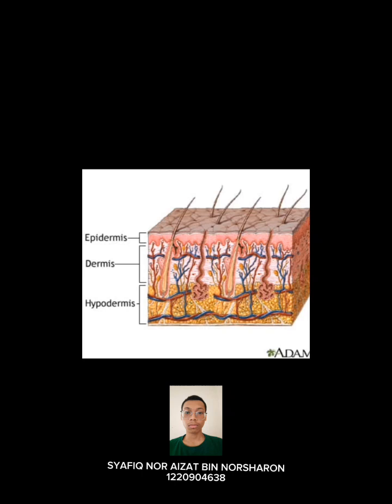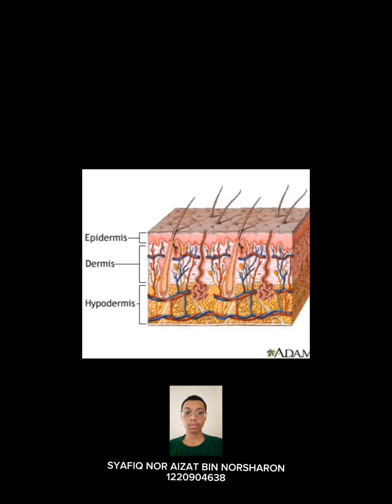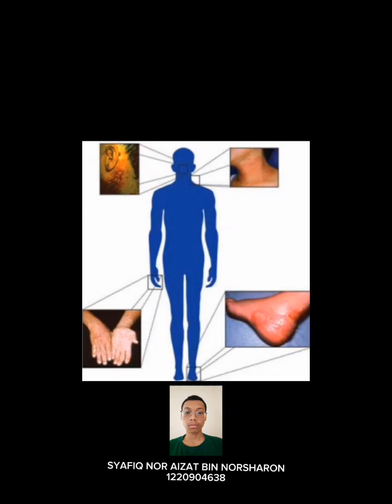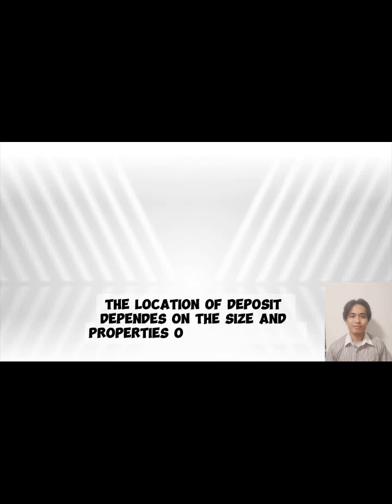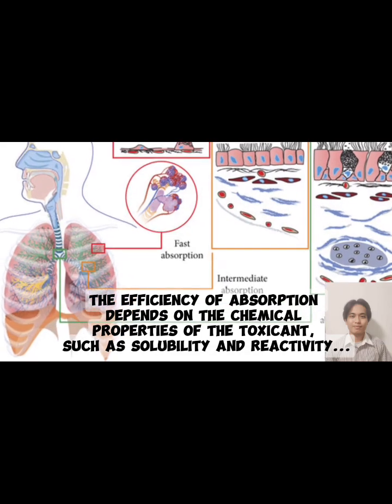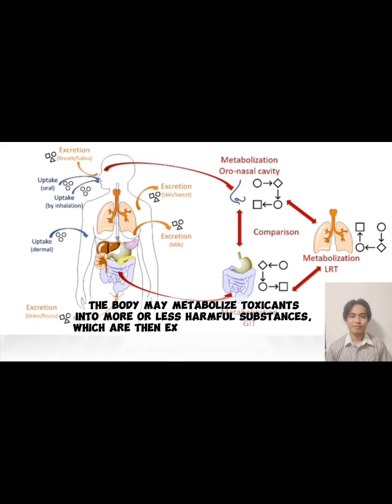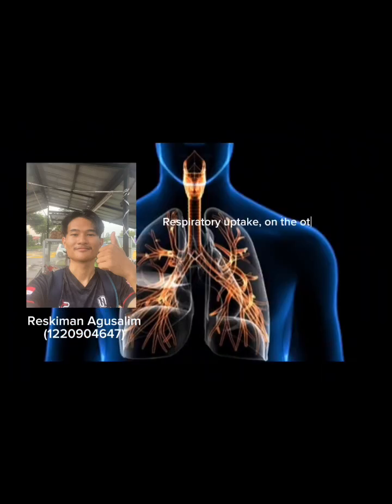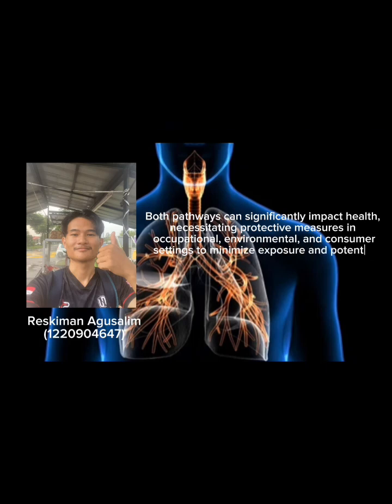UPTAKE AND ABSORPTION PROCESS OF TOXICANT ON HUMAN BODY (DMOSH 6D)